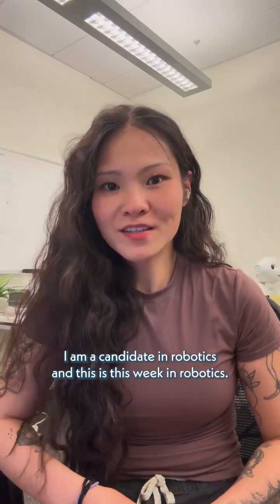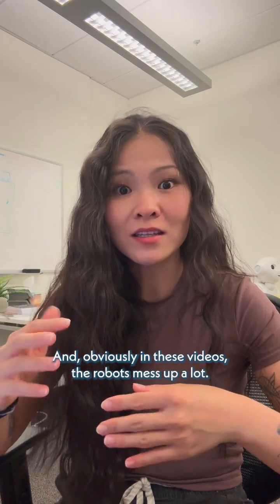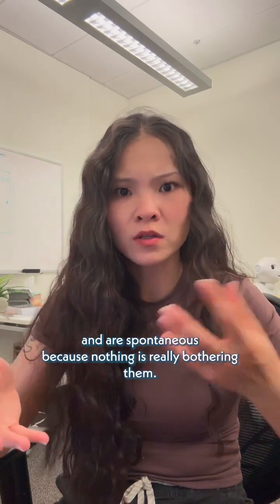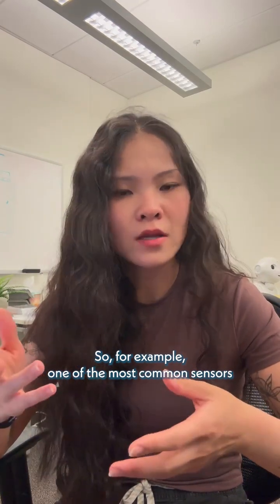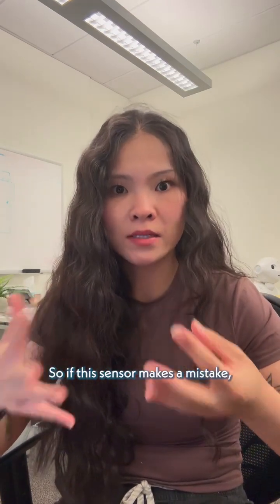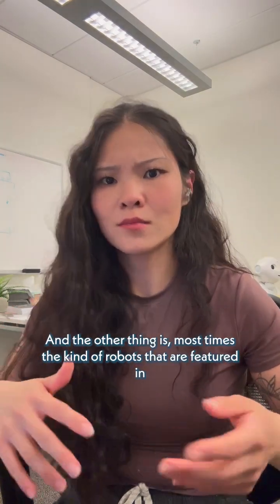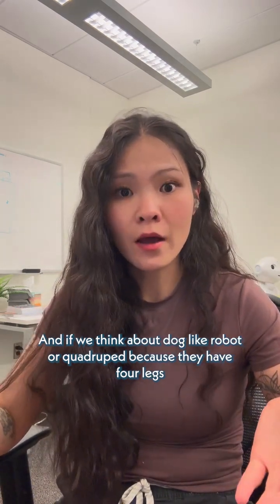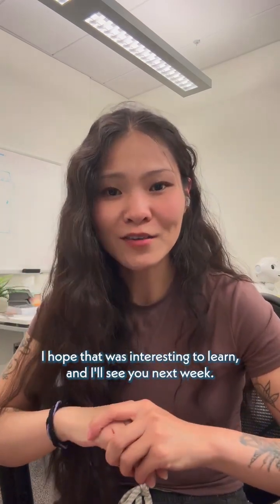This Week in Robots: Are robots the future of the olympics?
Seen any videos of the World Humanoid Robots Games circling your social media this week? Well we have too! Rena breaks down how these robots work - and why they are acting the way they do.

Video featured from @npr